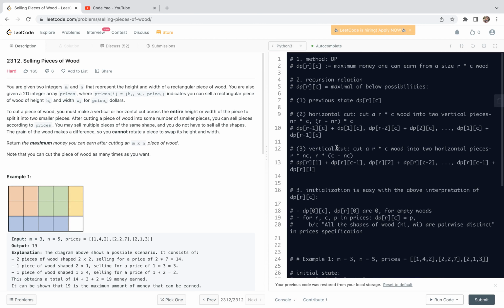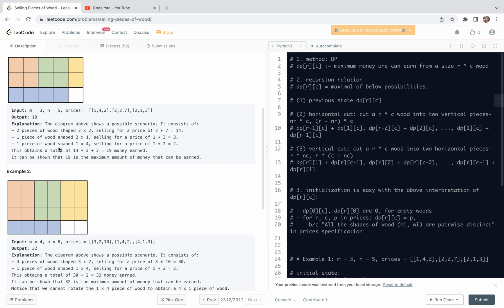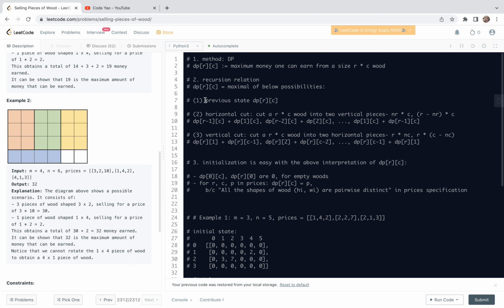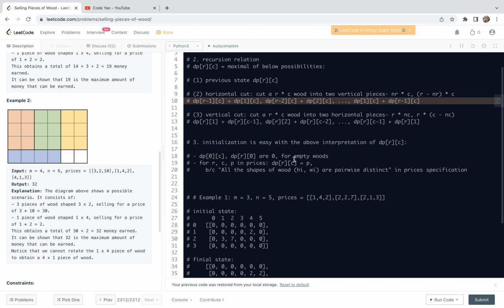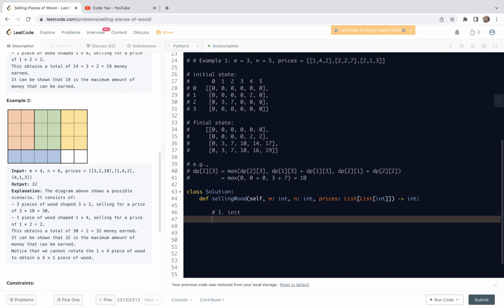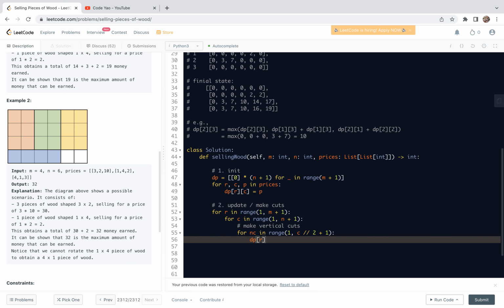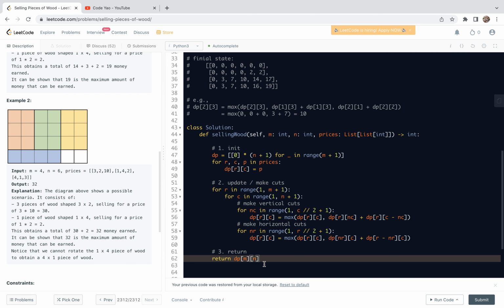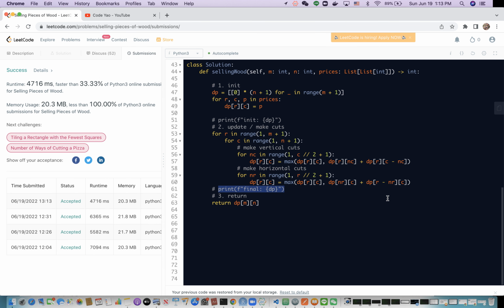Leetcode 2312. Selling Pieces of Wood - Dynamic Programming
A easy-to-understand Python Dynamic Programming solution to Leetcode 2312 - Selling Pieces of Wood. The dp[r][c] is interpreted as the maximal money one can make from r * c wood. With this interpretation, the update relation is intuitive: find maximal among the previous state, horizontal cuts, and vertical cuts. Meanwhile, the initialization is also intuitive: dp[0][r] or dp[c][0] are all 0 due to empty wood, and dp[r][c] = p for r, c, p specified in prices and the final item in the problem constraints.

This problem is marked as a hard problem in leetcode. However, the dp method here is sort of straightforward. The problem provides a good example of DP application.